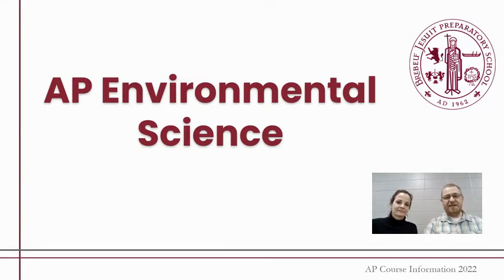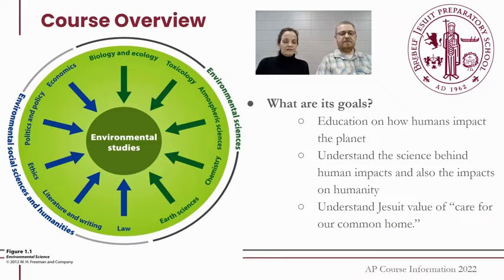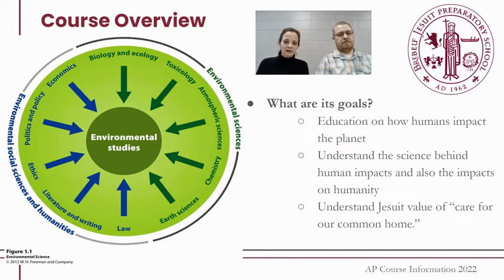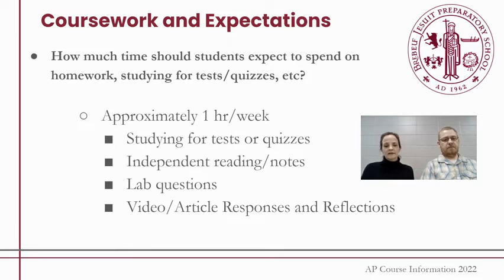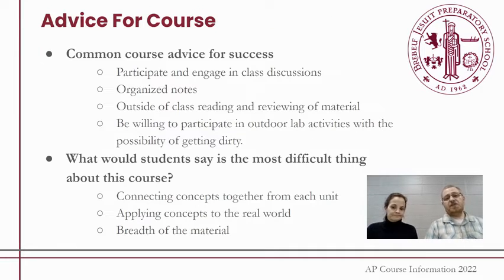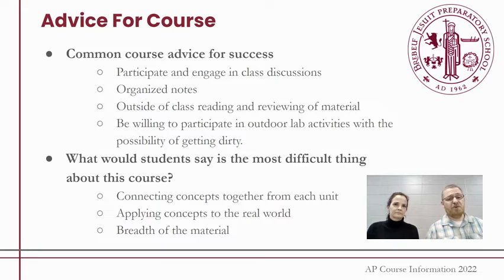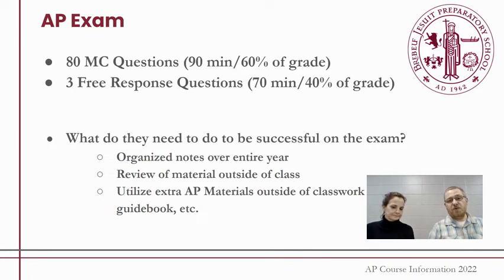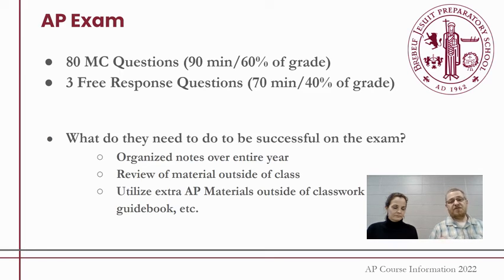AP Environmental Science at Brebeuf Jesuit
Brebeuf Jesuit's AP course videos were produced in spring of 2022, and are intended to provide information directly from each teacher about the course goals, methods, and expectations.

Brebeuf Jesuit has a wealth of AP course options available, and all students are encouraged to consider AP courses as part of their curricula. These videos are meant to help families understand what they are getting in each course, if the course is right for them, and how to be successful in the course.

This AP Environmental Science video features Ms. Erin Miller and Mr. Jason Miller.